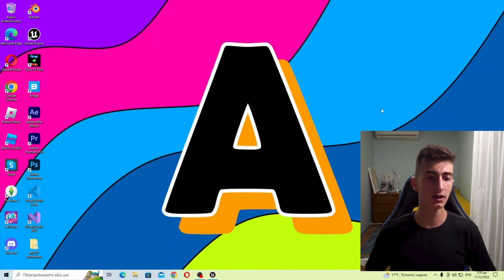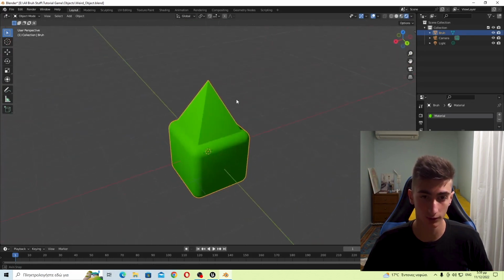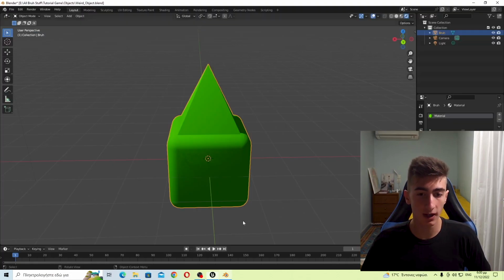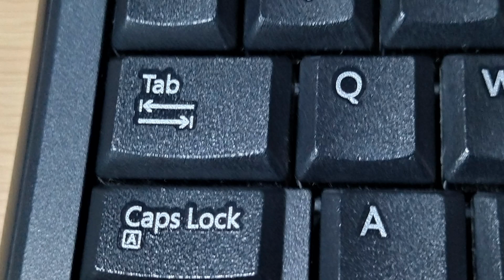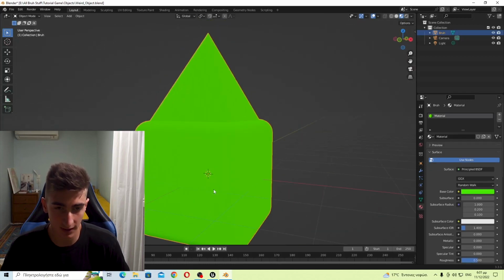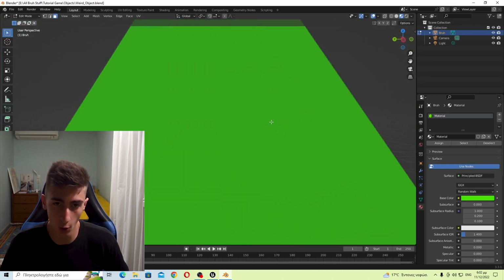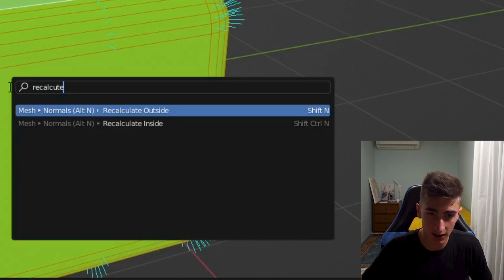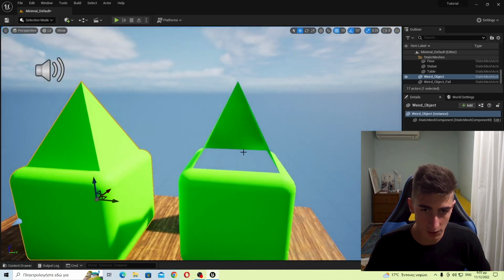How to Import Objects and Maps in UE5 Properly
Hey guys! If you have been having the issue of invisible / Disappearing / Ghostified Faces in your Level (Map) in Unreal Engine 4 or 5, then this video is for you! I guarantee this solution is gonna work, due to personal experience. See you around!

How to Export an FBX file from Blender | For Amateur Programmers

Previous UE5 Tutorials

How to Make a Basic Character Blueprint and Game Mode in Unreal Engine 5

How to Add a Mesh and Animations to your Character Blueprint in Unreal Engine 5

0:00 Intro
1:19 Explaining
1:44 The Problem
3:23 Fix
6:39 Outro